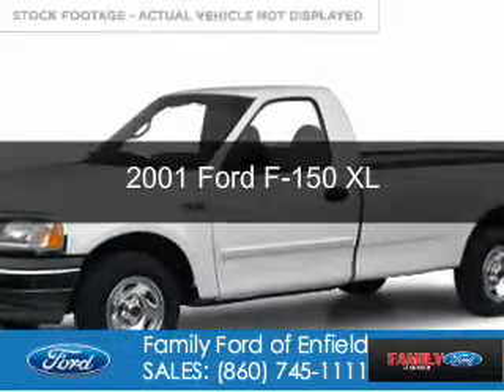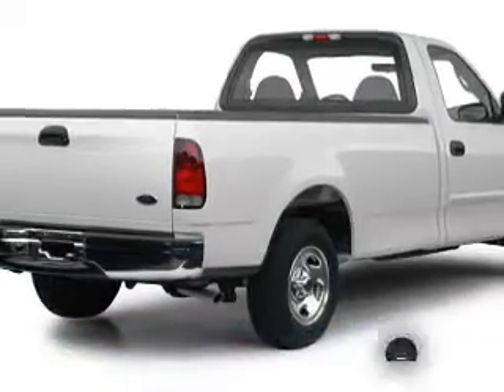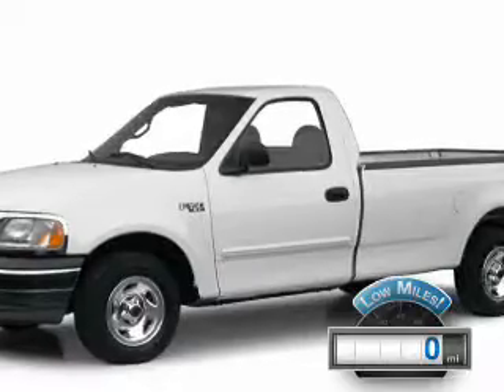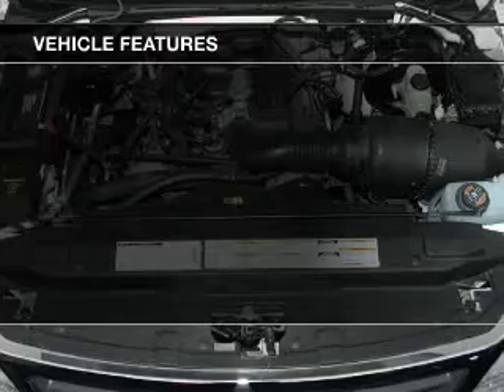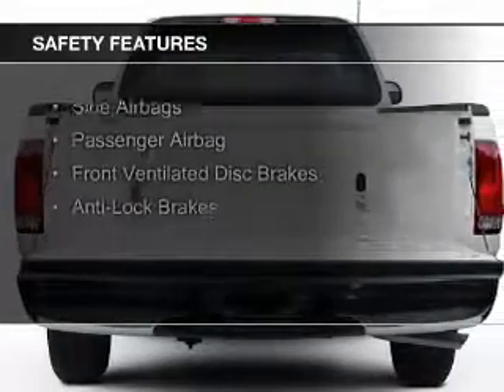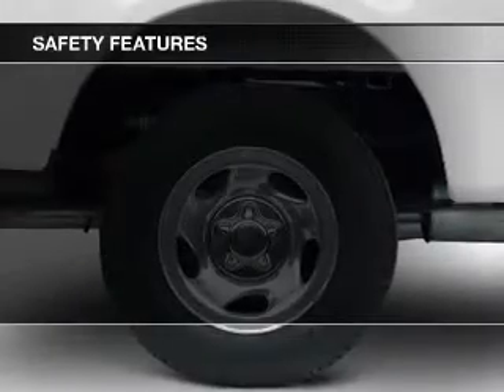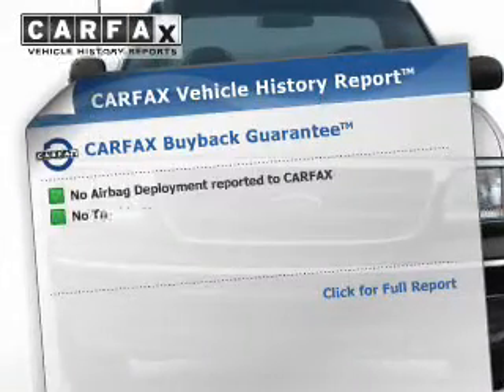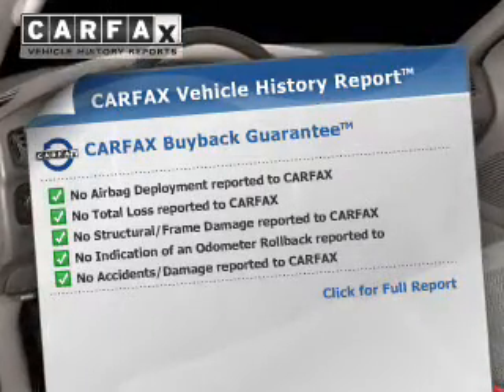2001 Ford F-150 - Enfield CT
Phone:
Year: 2001
Make: Ford
Model: F-150
Trim: XL
Engine: 4.2 liter 6 cylinder 12 valve
Transmission:
Color: White
Mileage: 0
Address:
65 HAZARD AVE